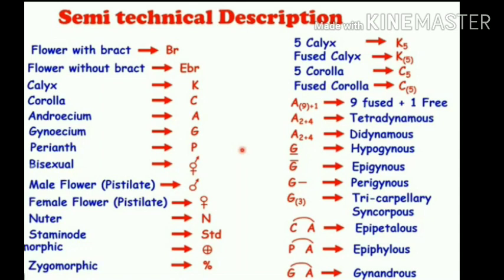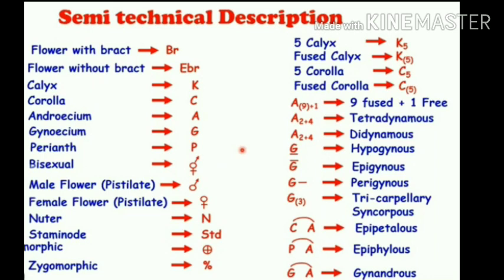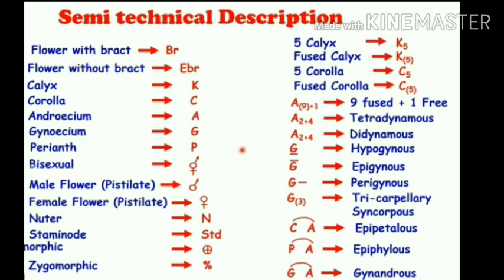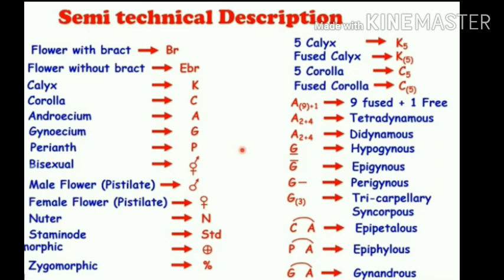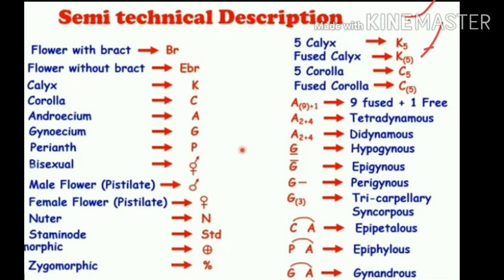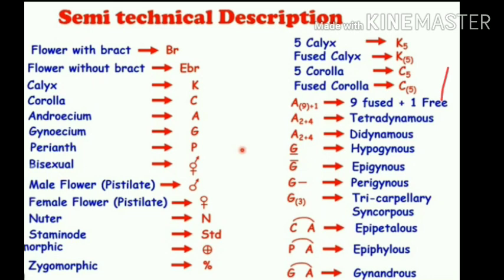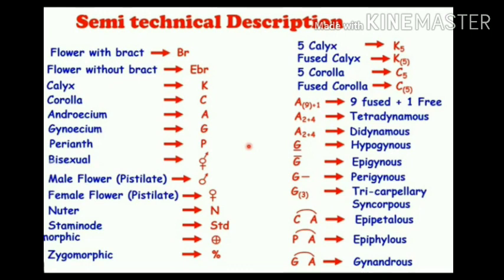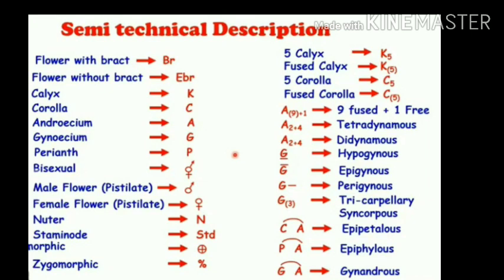Taxonomy of flowering plants